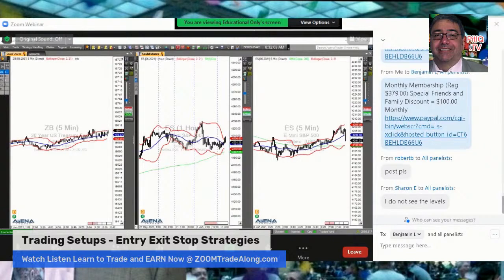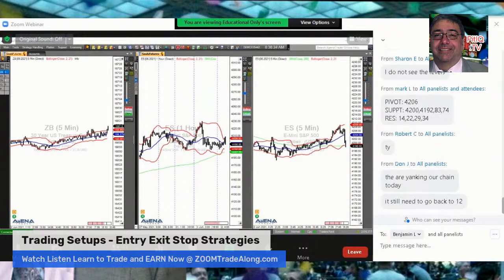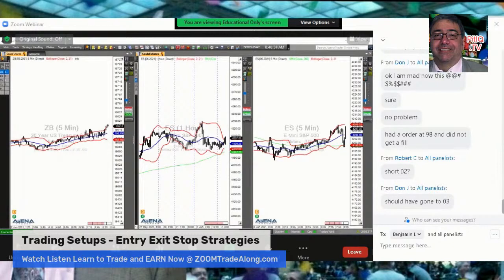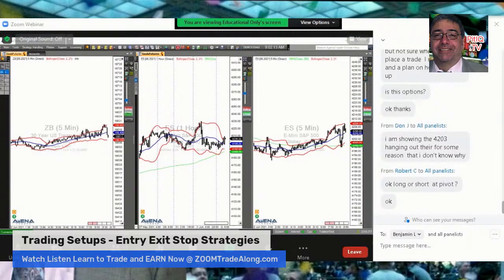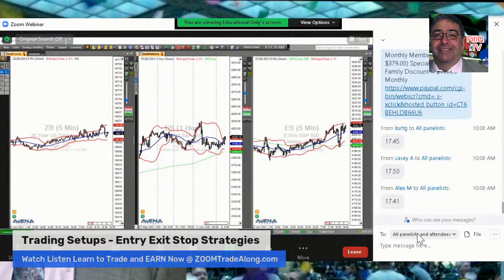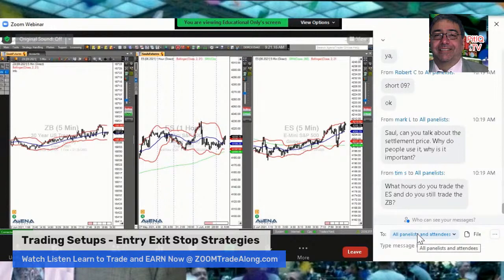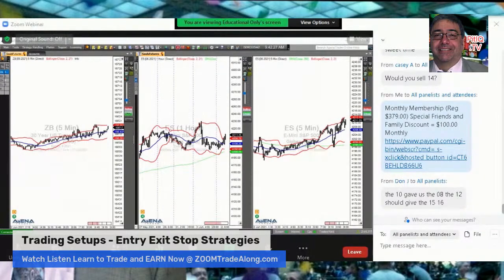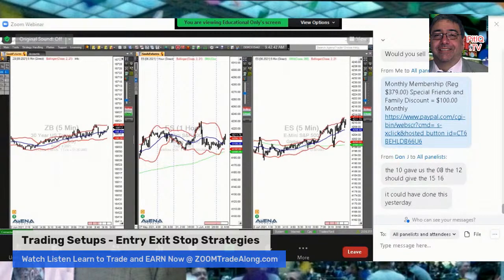ZoomTradeAlong.com - Learn to Trade and EARN